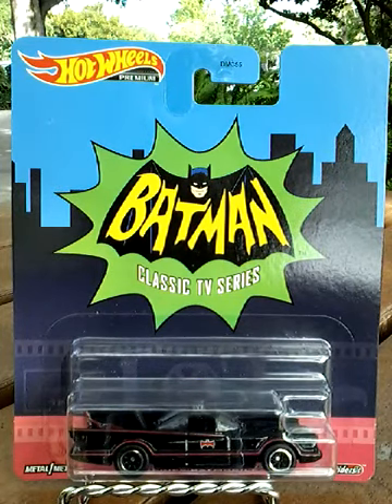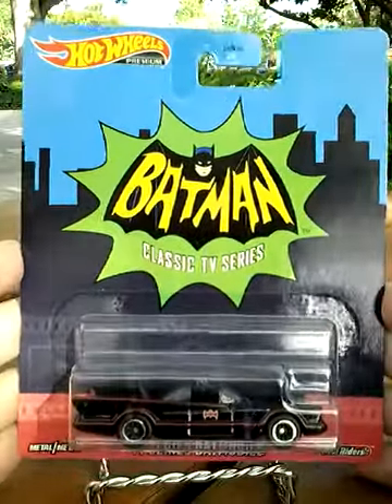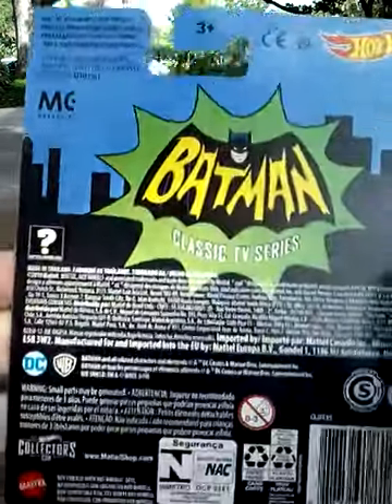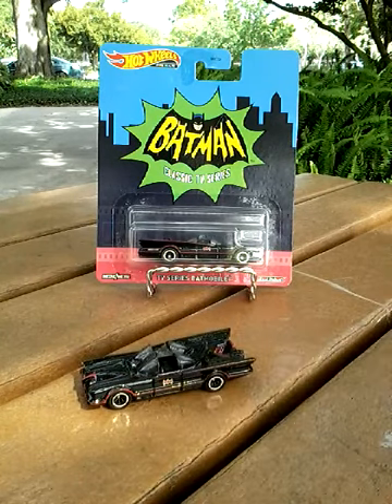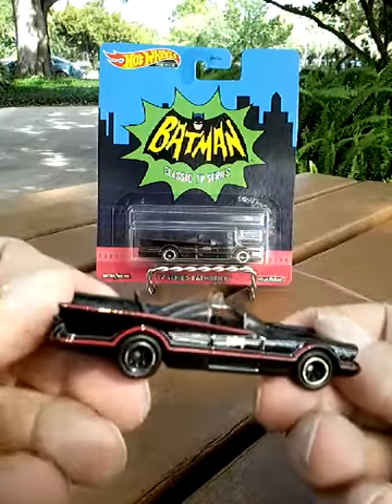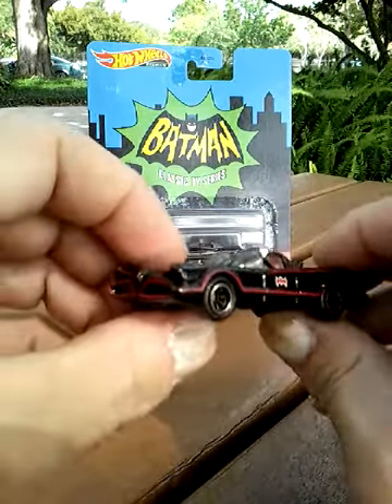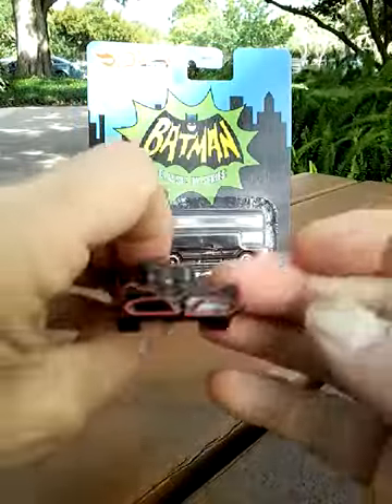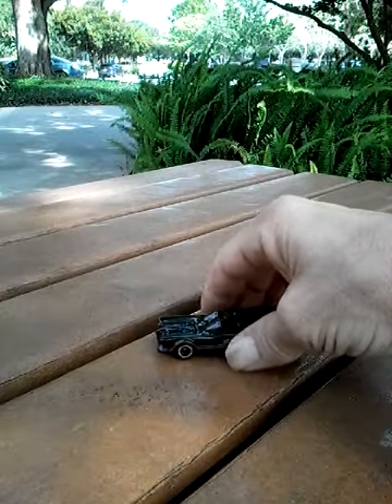Batmobile - Hot Wheels Classic TV Batmobile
Hot Wheels Batmobile Classic